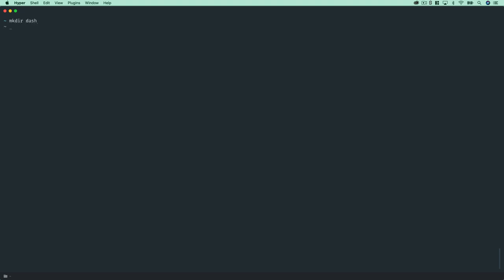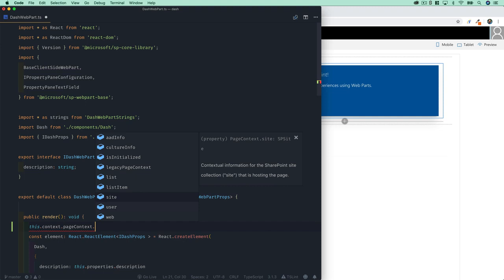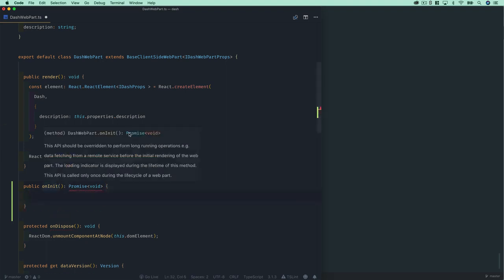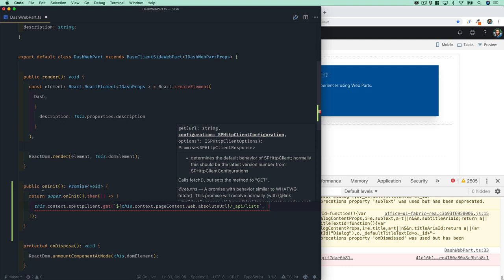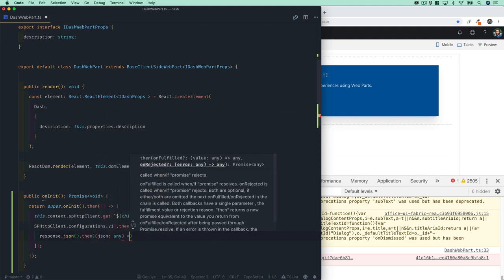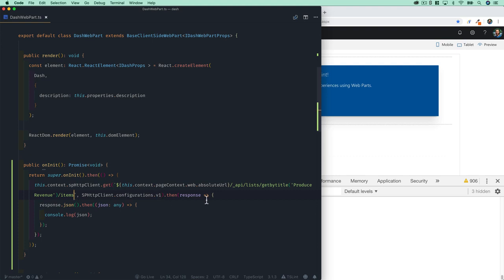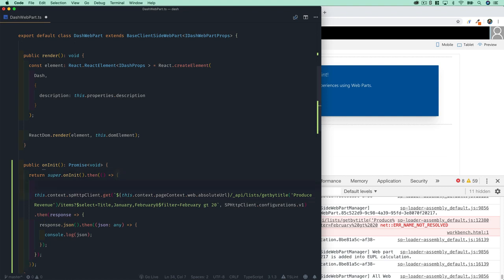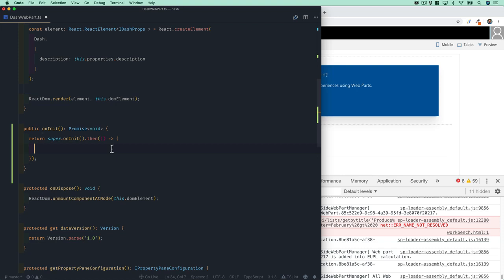Web Part Context — Introduction to SharePoint Framework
In this lesson, we will be creating an entirely new dashboard web part from scratch. We’ll begin to understand how we can consume SharePoint’s REST web services by first exploring a property on the web part called its context. This important property comes with every web part you build, and contains information about the context of the web part to which it belongs. This allows developers to get information about the site, page, and user viewing the web part at any time. We’ll also utilize the very convenient HTTP client utilities that come as part of the context property itself.